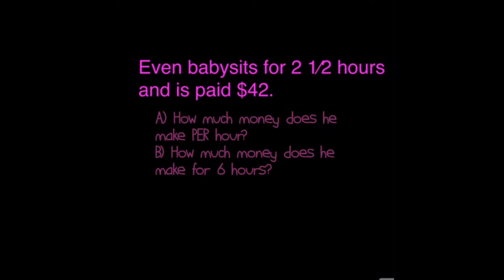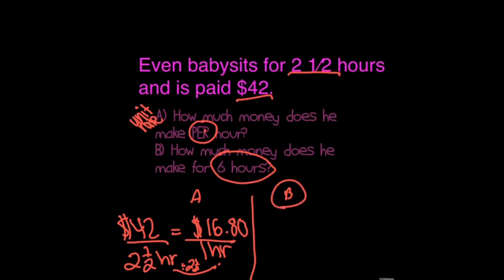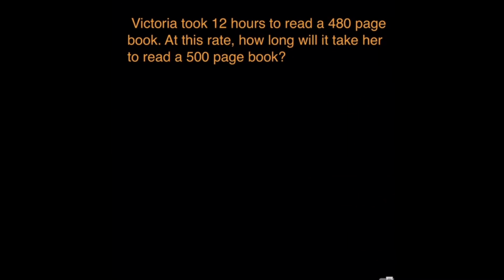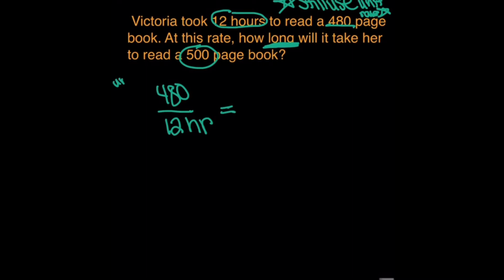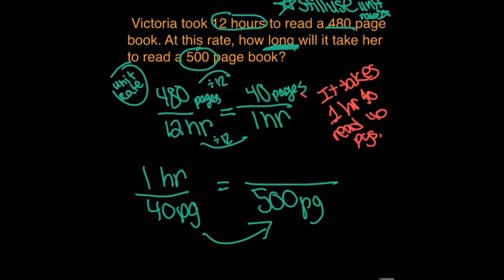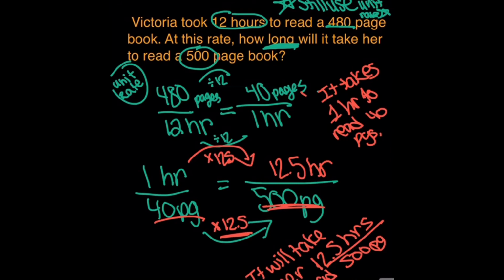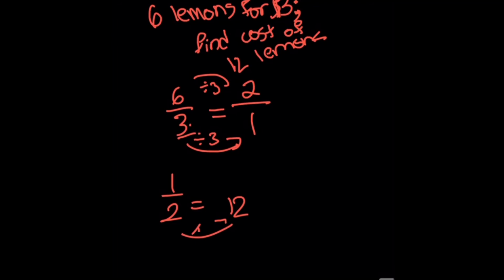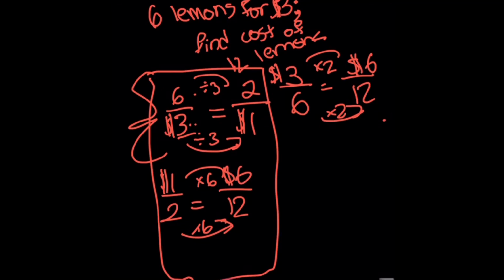Unit Rate and Rate Word Problems - Grade 6 // KAUR Learning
This video talks about Unit Rate and Rate Word Problems and is designed for students that are in grade 6.